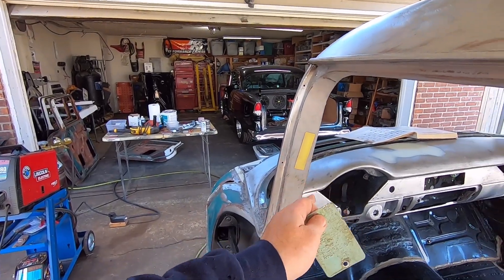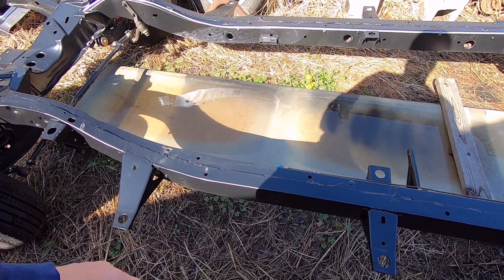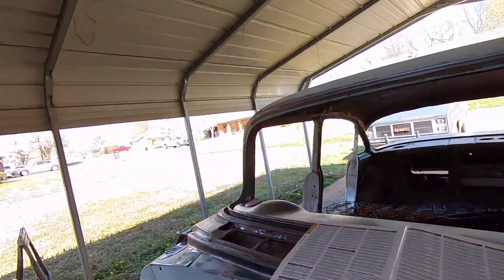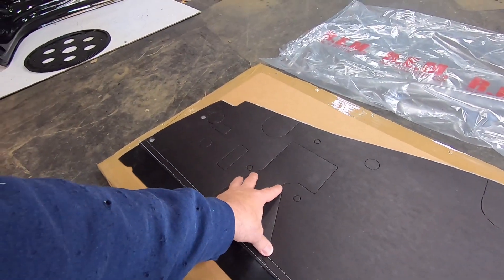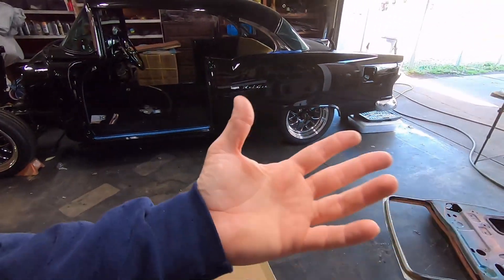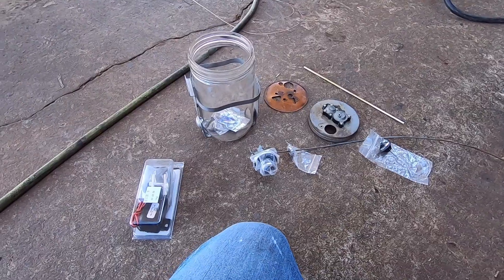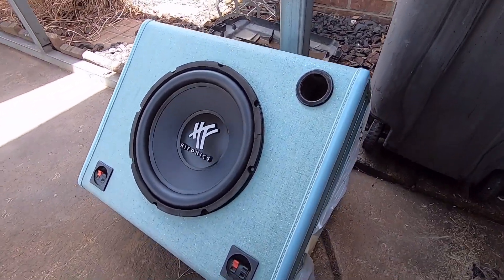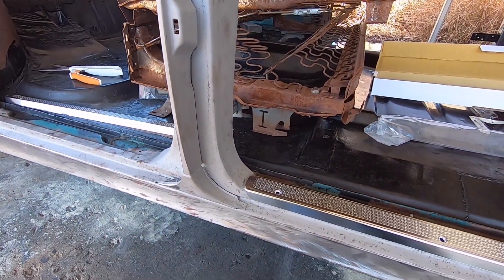1955, 1956, 1957 Chevrolet stuff. Tips and cool things for my wifes 55 Chevy 4 door 210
Put a bunch of random short videos together. It's 55,56,57 Chevy related.